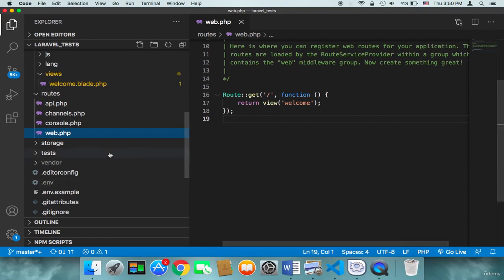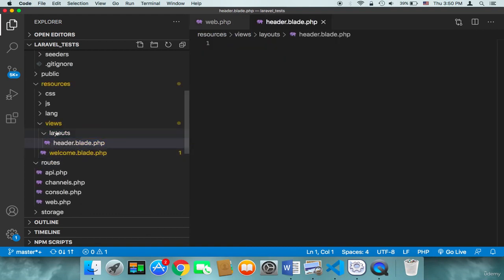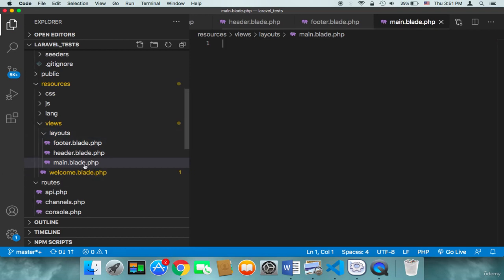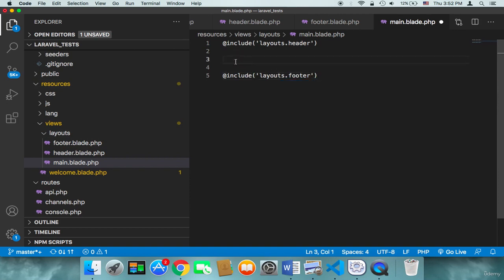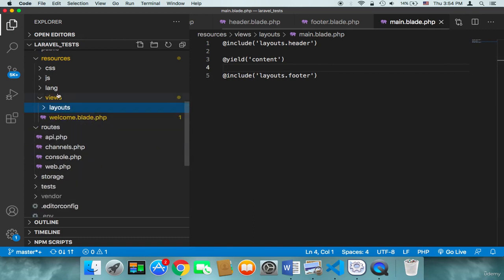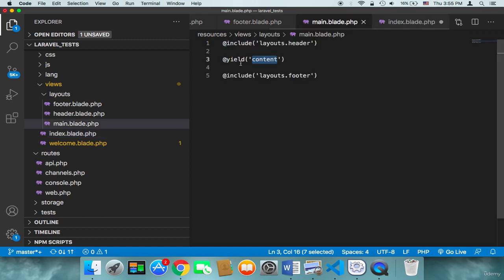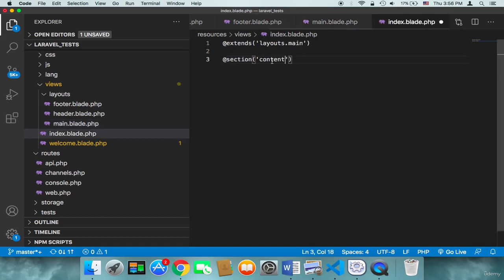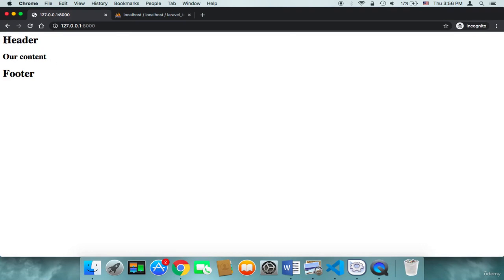Udemy course|Create Jewellery E-commerce Web App Using Laravel | lecture 12| blade template